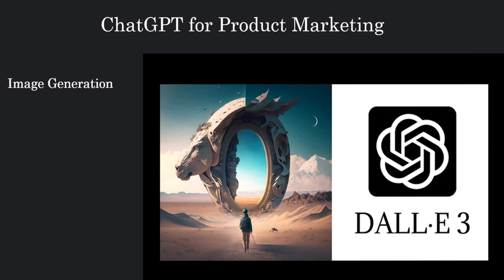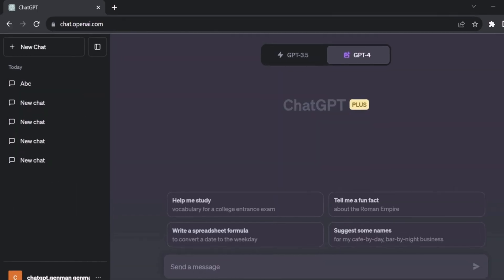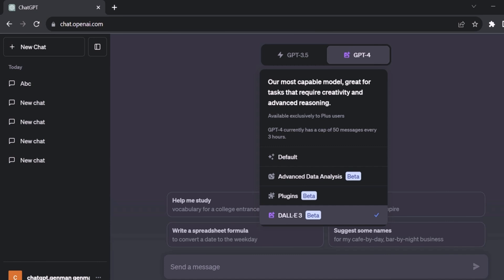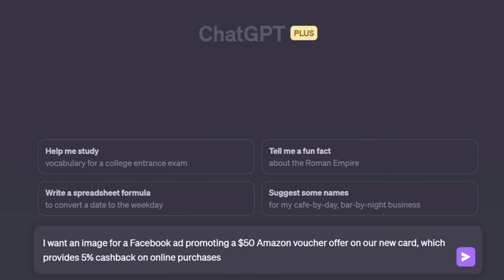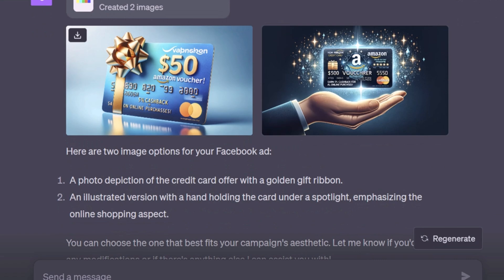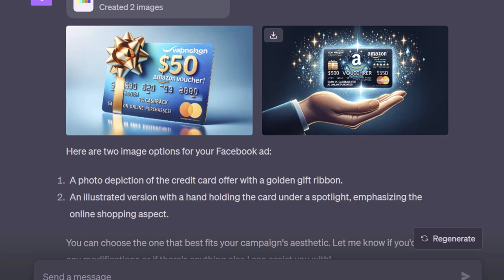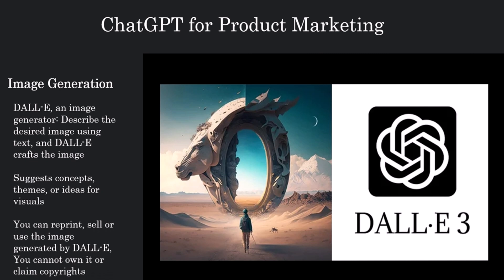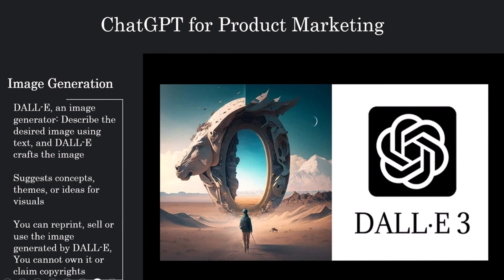How to Generate Images with ChatGPT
Unlock the power of AI and learn how to generate stunning images with ChatGPT in this comprehensive tutorial! 🎨✨

Whether you're a designer, artist, or just someone curious about the capabilities of artificial intelligence, this video is your step-by-step guide to creating visuals with the cutting-edge ChatGPT model.

In this video, you'll discover:

The basics of ChatGPT and how it can be used for image generation.
Step-by-step instructions on setting up the necessary tools and software.
Tips and tricks to refine your image generation process for more detailed and accurate results.
We'll be using a combination of OpenAI's GPT models and other AI tools to show you how to turn text descriptions into beautiful, high-resolution images.

💬 Have any questions or want to share your creations?

Keep exploring, keep creating, and let AI unlock new horizons of creativity for you!